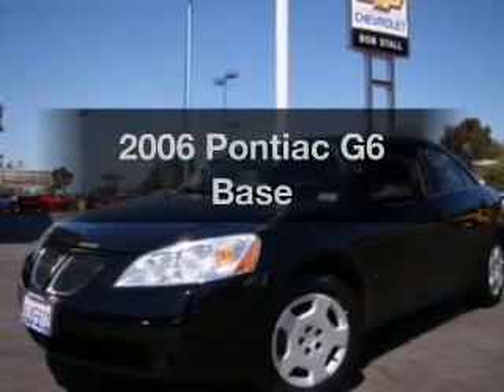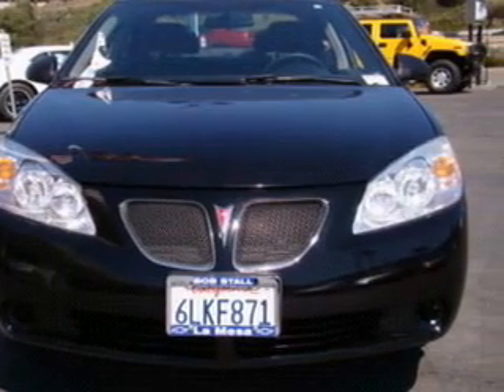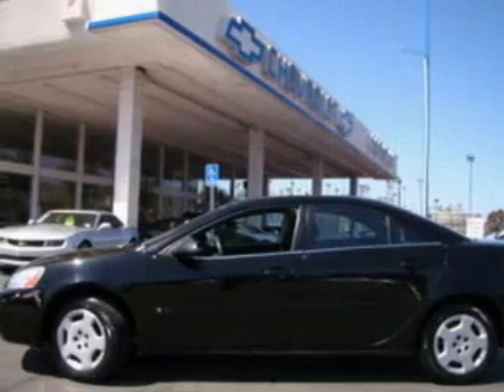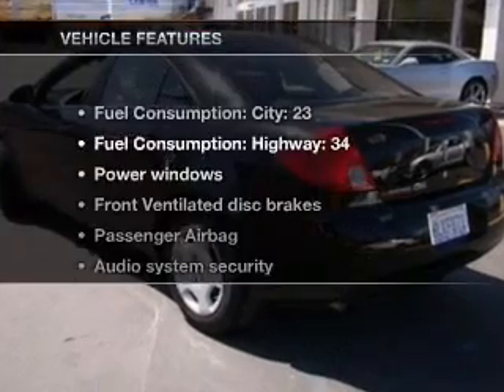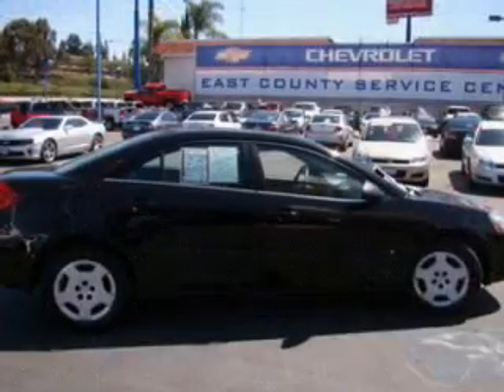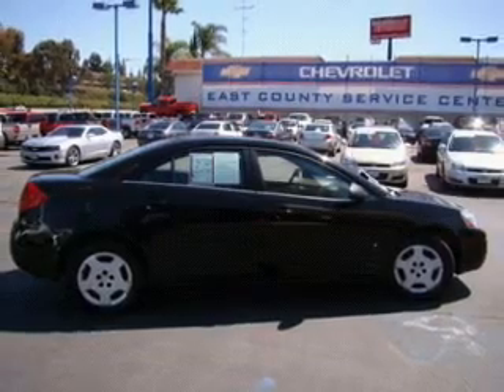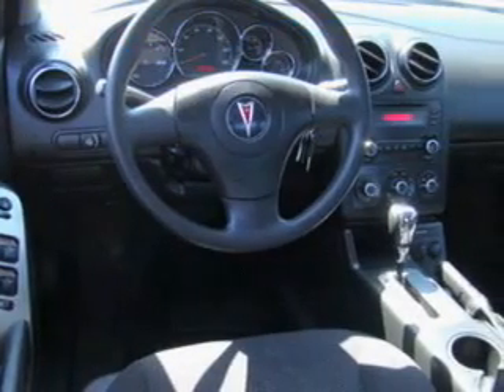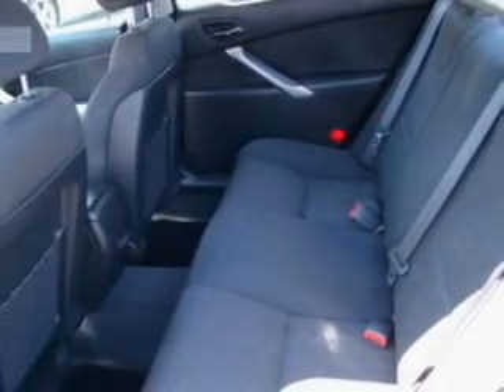2006 Pontiac G6 - La Mesa CA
Year: 2006
Make: Pontiac
Model: G6
Trim: Base
Engine: 2.4 liter inline 4 cylinder 16 valve
Transmission: 4-Speed Automatic
Color: Black
Mileage: 63702
Address:
7601 Alvarado Rd